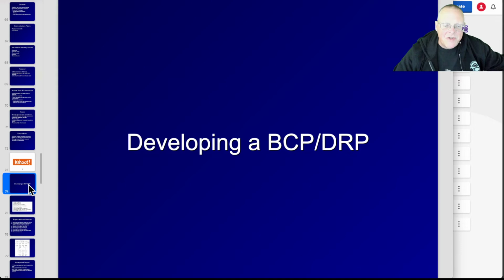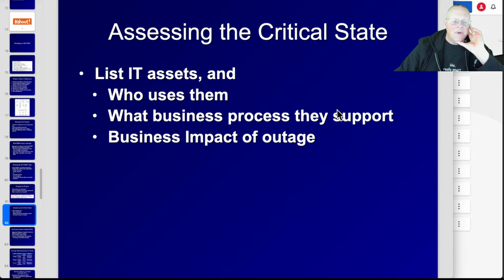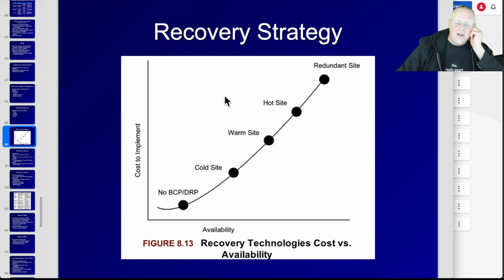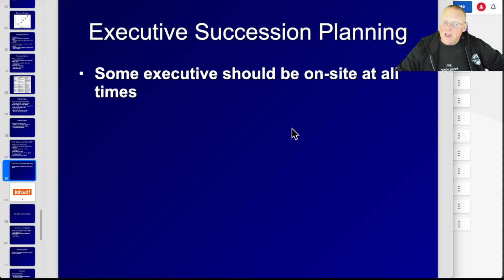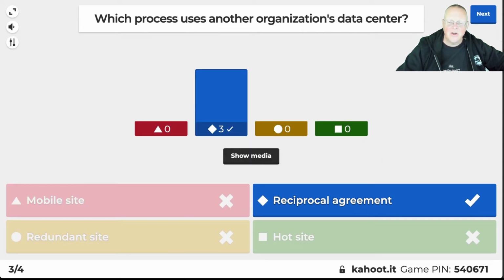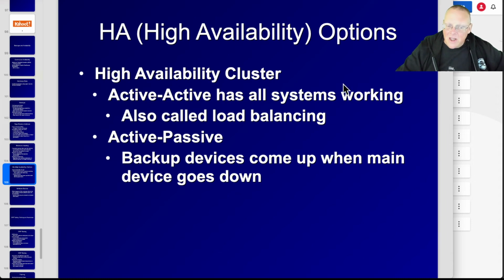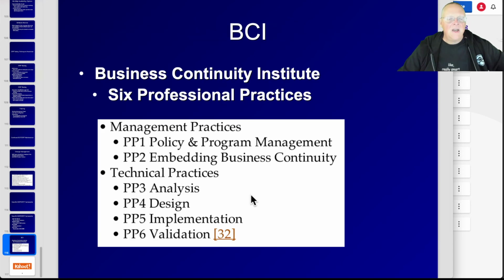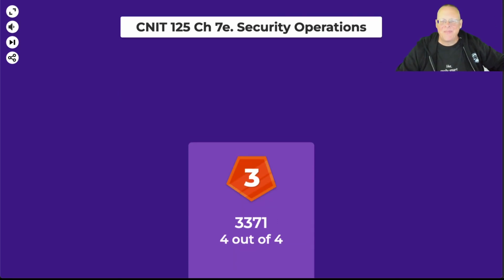7 Security Operations Part 2